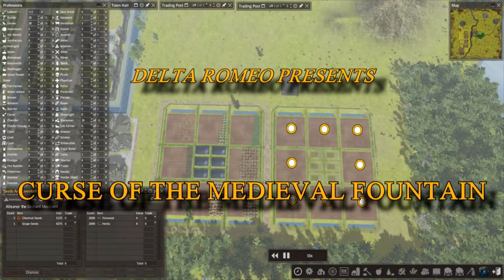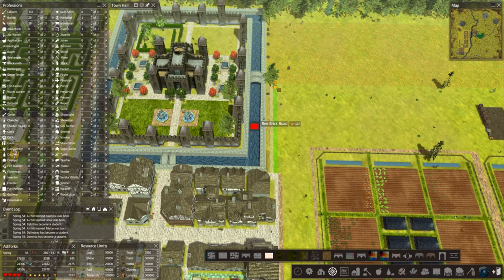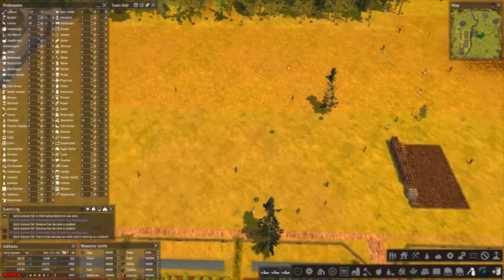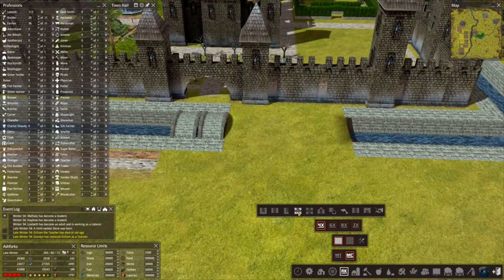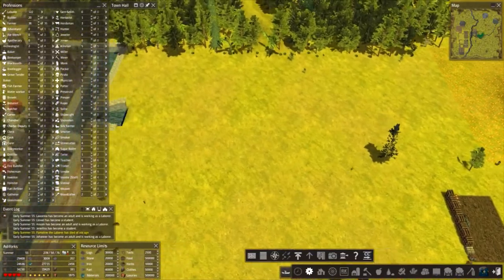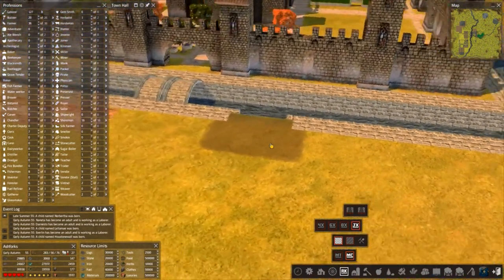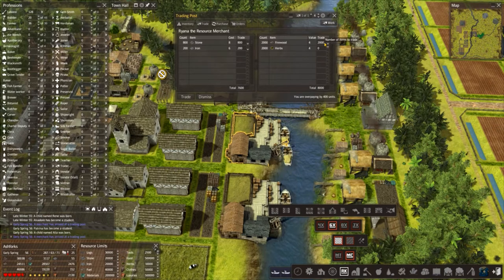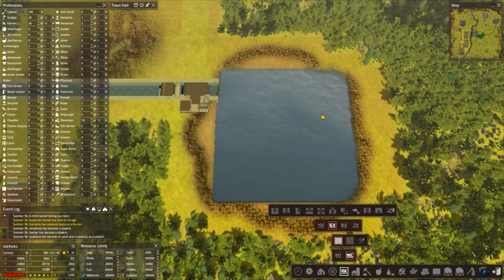Banished: Curse Of The Medieval Fountain Part 11 - Canal Building 101